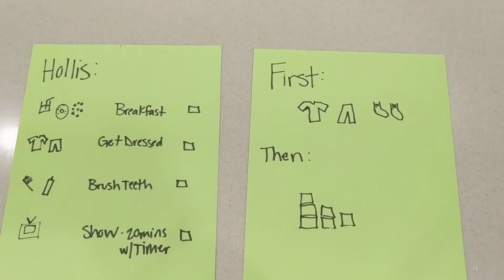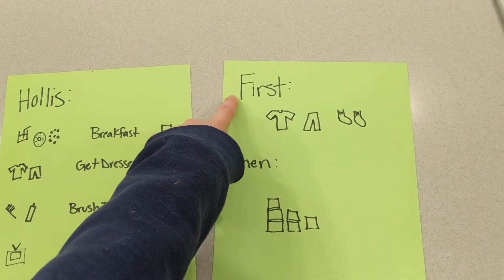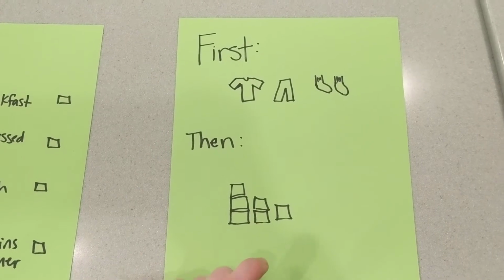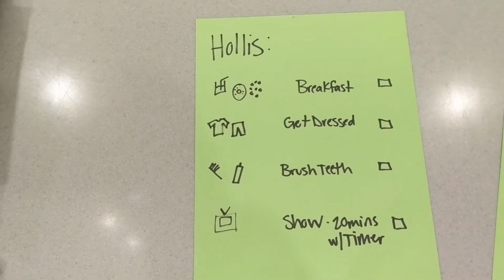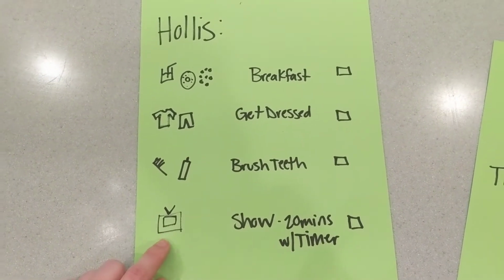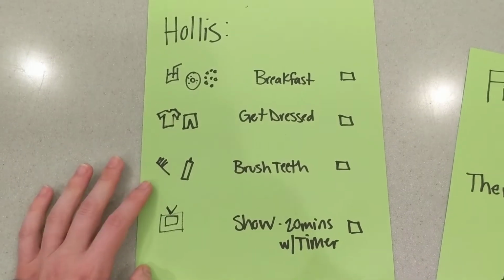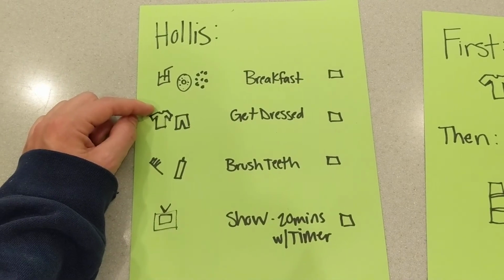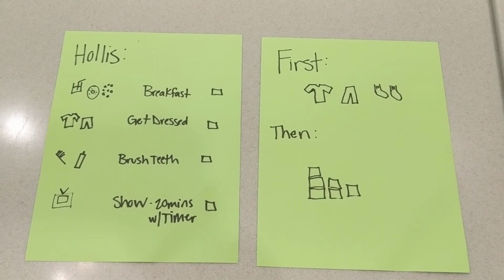Activity - Visual Schedules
Good morning friends today. Our activity is incorporating visual schedules. So we're continuing our discussions about Transitions and what you can do to help kiddos that are working on those or having a hard time with certain activities.

All About Therapy For Kids
Pediatric Occupational In-Home or Teletherapy in North Carolina